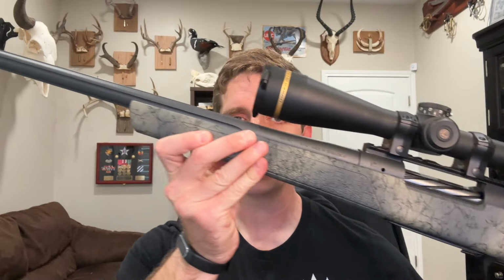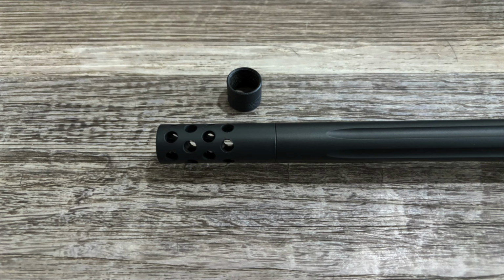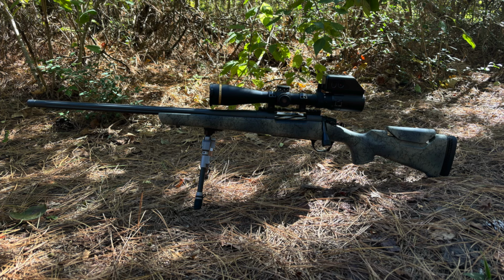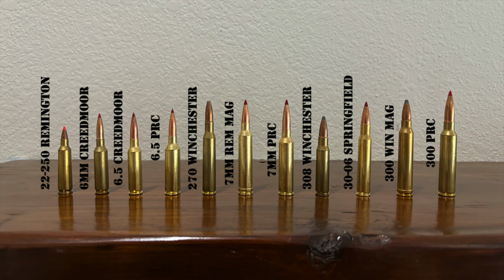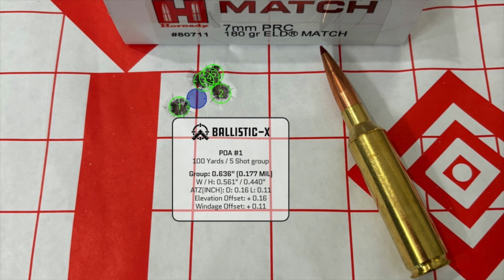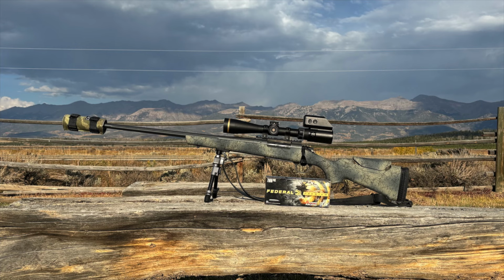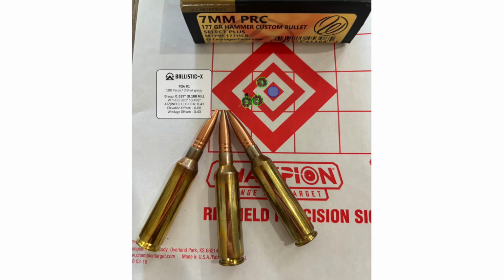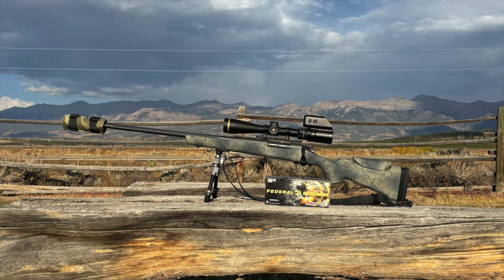Bergara Sierra Review: Tested At The Range & Afield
Join me as I conduct a thorough review of the new Bergara B-14 Wilderness Sierra rifle. In this video, I cover the the top features of the Bergara Sierra, including its construction, available chamberings, accuracy, and how it has performed for me at the range and out hunting.

I've had the opportunity two test out two Bergara Sierra Wilderness rifles over the past few months: a Bergara Wilderness Sierra 6.5 Creedmoor and a Bergara Wilderness Sierra 7mm PRC. I've shot both pretty extensively at the range and I also had the opportunity to take the 7mm PRC Bergara Sierra on a moose hunt in the fall of 2024.

Details of how these rifles have performed for me are in this Bergara Wilderness Sierra Review!

HUNTING AND SHOOTING GEAR I LIKE AND USE

00:00 Introduction
01:41 Overview Of Bergara Sierra Wilderness Features
09:42 Wilderness Sierra Available Calibers
10:42 What's In the Box
11:03 Accuracy of Sierra Rifle
17:13 Hunting With The Bergara Sierra
20:03 Bergara Wilderness Sierra Reliability
20:30 Bergara Sierra At Long Range

Bergar Wilderness Sierra
Bergara B14 Sierra Wilderness
Bergara Sierra Wilderness
B14 Wilderness Sierra
Bergara B14 Wilderness
Bergara Sierra
Bergara Sierra Wilderness Review
Bergara Wilderness Sierra Review
Bergara Sierra Wilderness 7mm PRC
Bergara Wilderness Sierra 7mm PRC
Bergara Sierra Wilderness 6.5 Creedmoor
Bergara Wilderness Sierra 6.5 Creedmoor
Bergara Wilderness Sierra left hand
Bergara Wilderness Sierra accuracy
Bergara B-14 Wilderness Sierra 7mm PRC
Bergara B14 Wilderness Sierra 7mm PRC